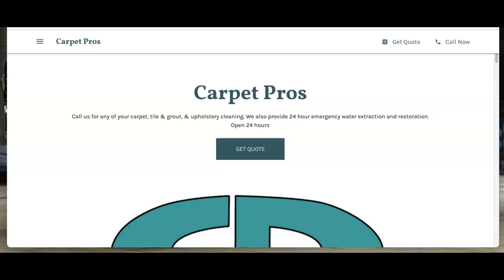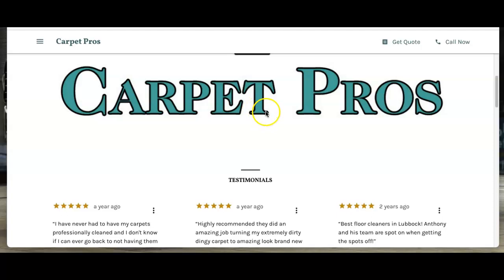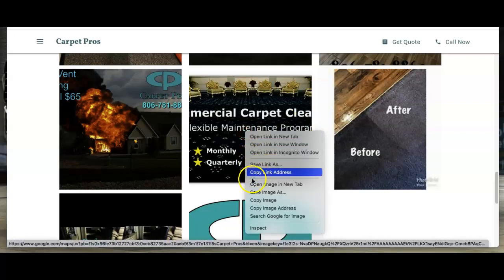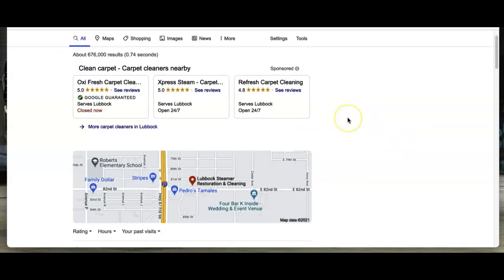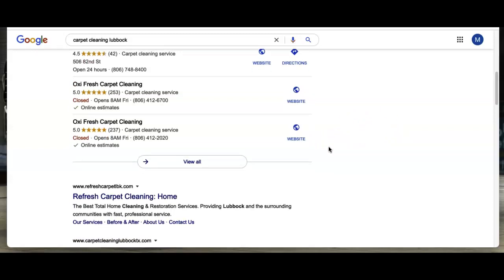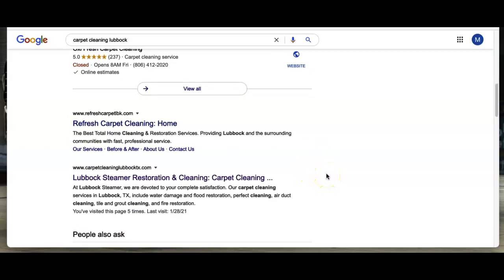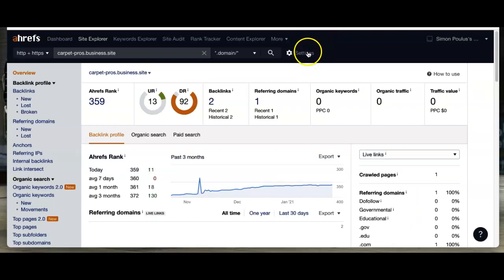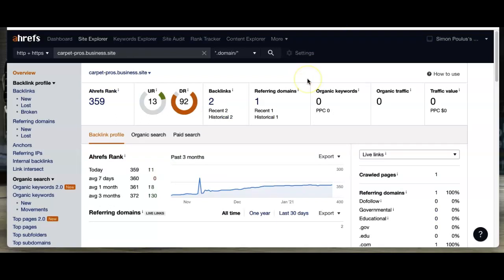Carpet Pros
Carpet pros lubbock